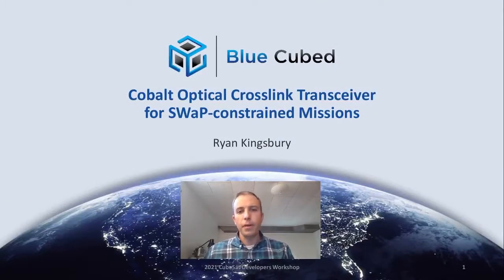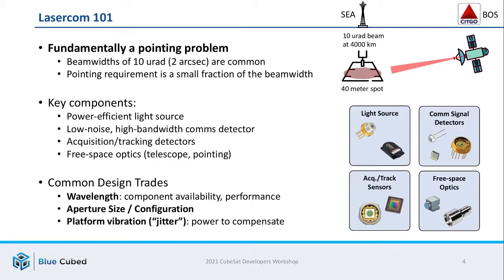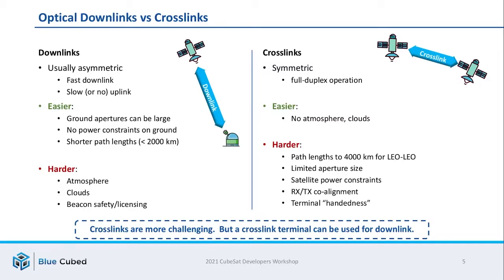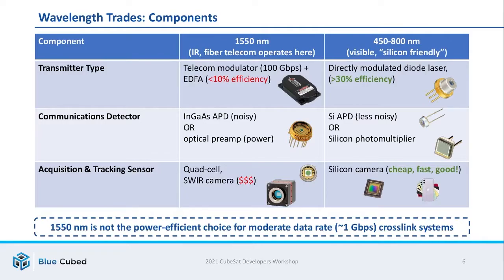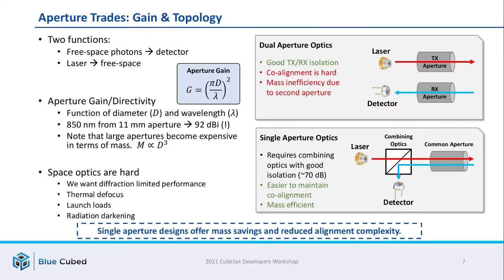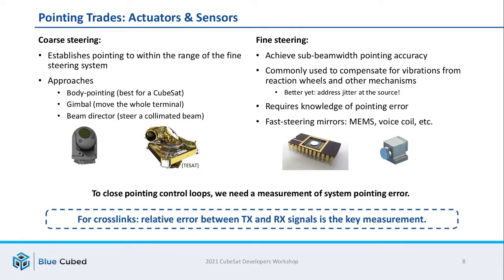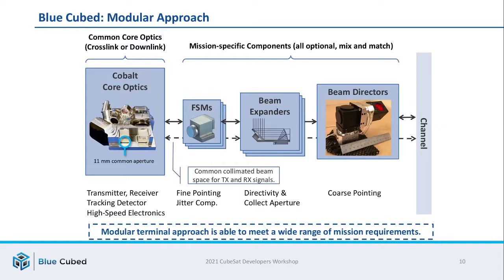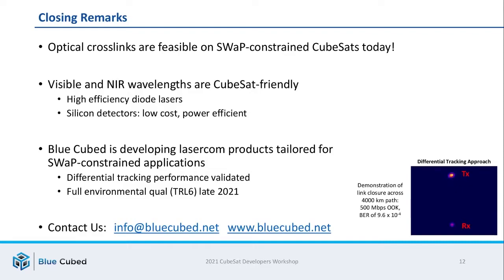Cobalt Optical Crosslink Transceiver for SWaP-constrained Missions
Ryan Kingsbury (1), Jon Twichell (1), Scott Palo (1, 2) | Blue Cubed LLC. (1), University of Colorado Boulder (2)

Presented for the 2021 CubeSat Developers Workshop | Communications track